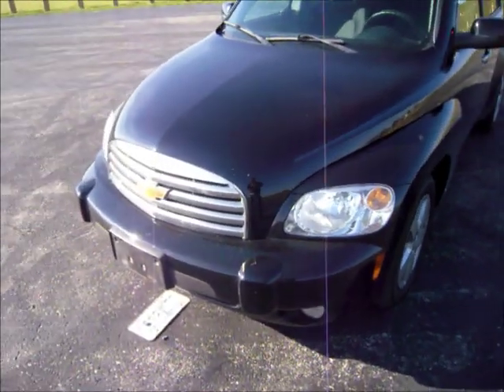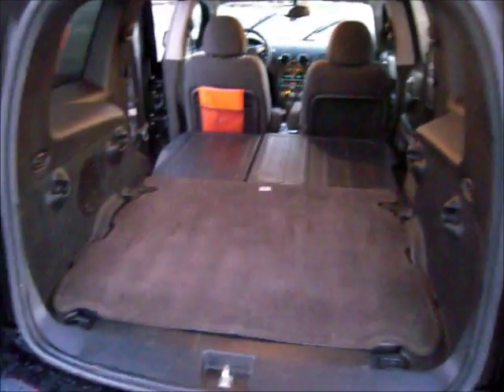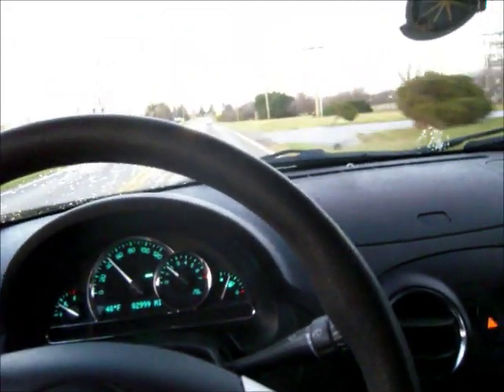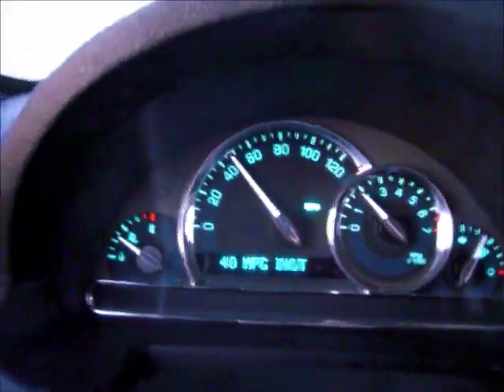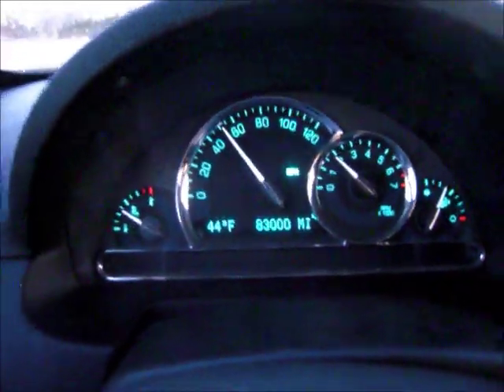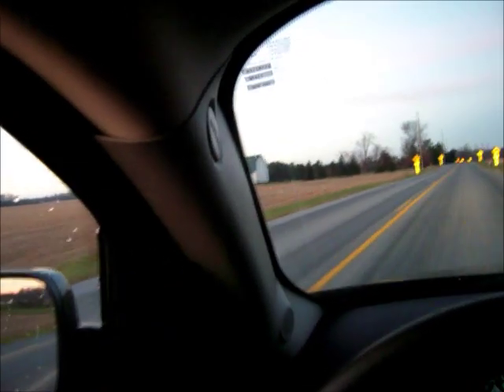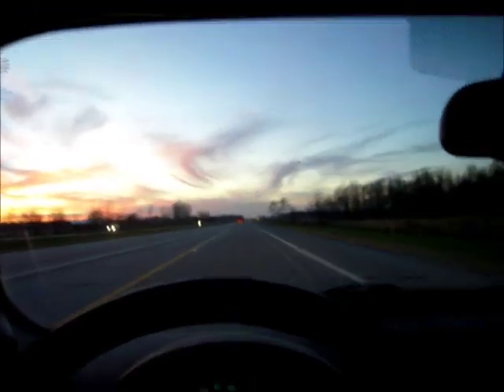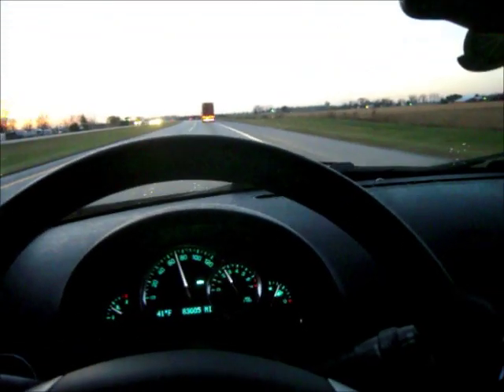Chevy HHR Test Drive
Go for a test drive in a chevy HHR!